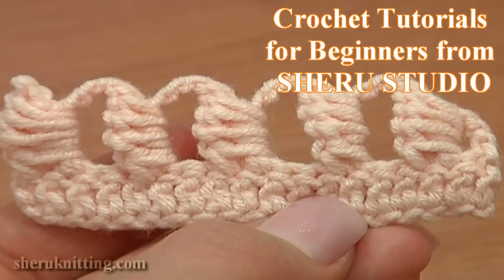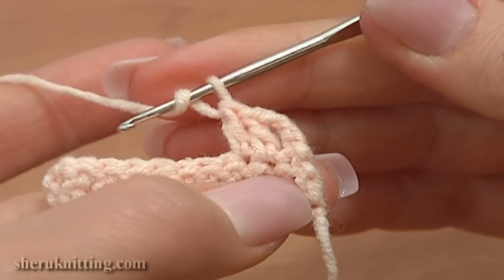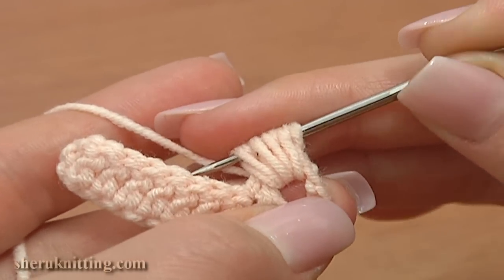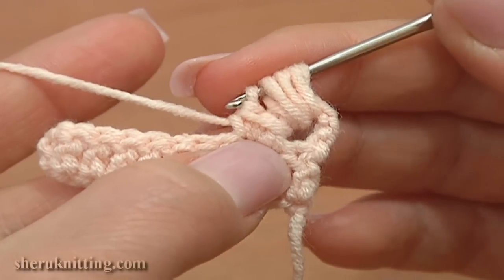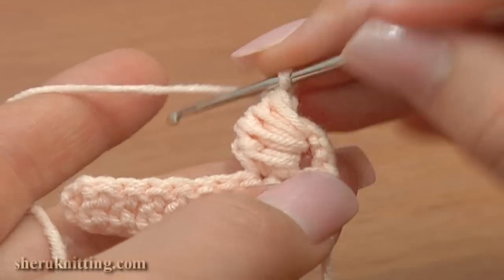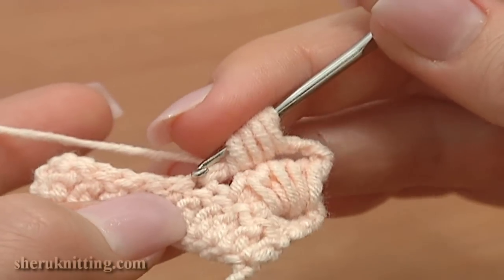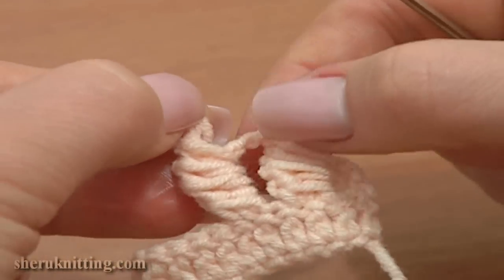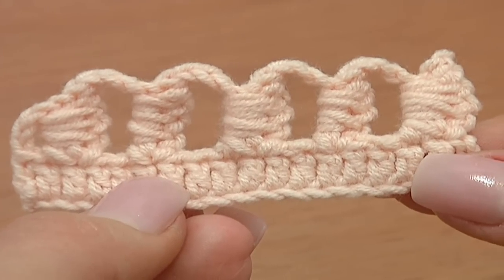Crochet Bullion Block Stitch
In this tutorial we demonstrate the bullion block stitch working around a double crochet post and around two double posts, we repeat yarn over and pull a loop 4 times (you can do more or less). The unique of this kind of bullion block is that to complete the stitch you need to pull through 3 loops on the hook as many times as needed until you have 2 loops on the hook, then yarn over and pull through 2. In this case the bullion block doesn`t have the additional side loop. Thanks! Tutorial 40 Part 6 of 7 Way to Work The Bullion Block
Steel Crochet Hook size 2mm or 2.25mm (#4 or #2 US standards) and yarn: 55% Cotton, 45% Polyacrylic, 160m in 50g, 5 ply.